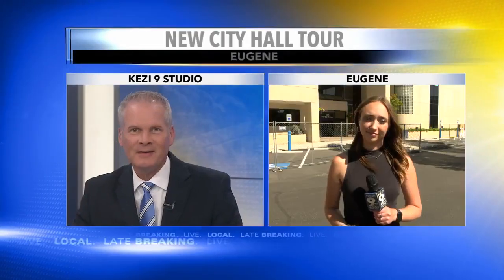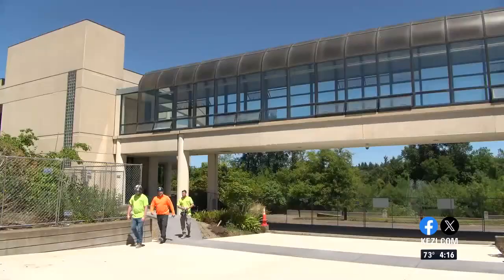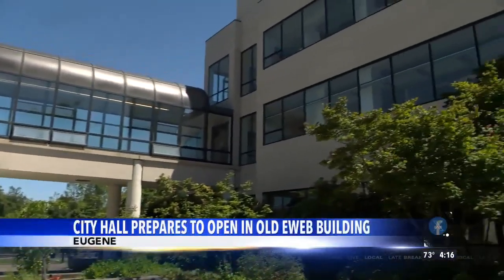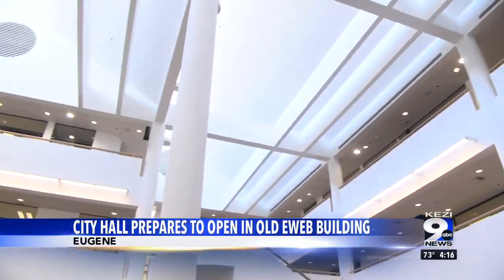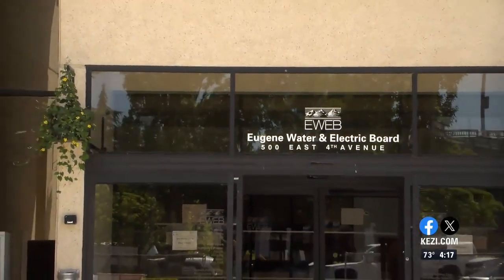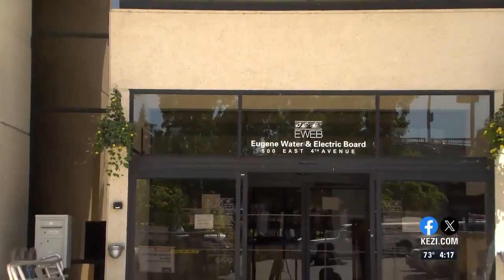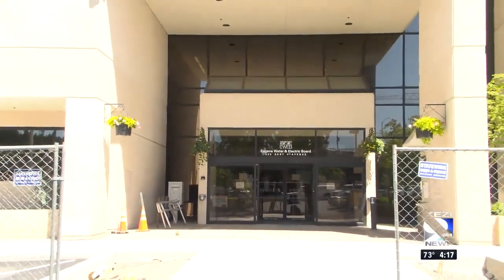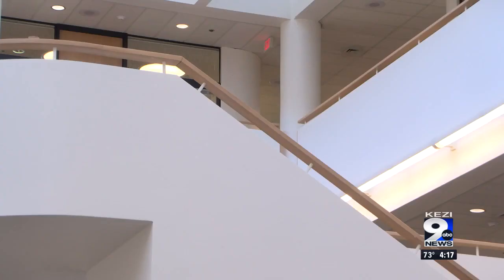City of Eugene preparing to move in to new city hall building by early July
After more than a decade without a permanent home, the City of Eugene is preparing to move into a new city hall facility on East 4th Avenue, city officials said.